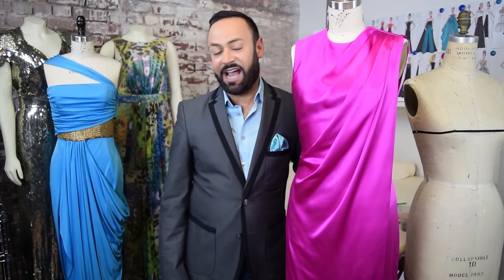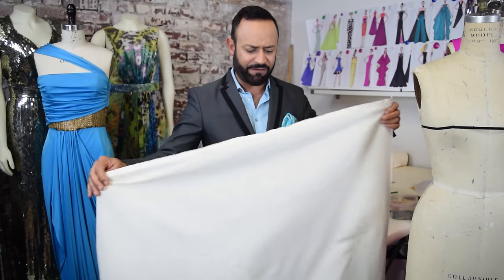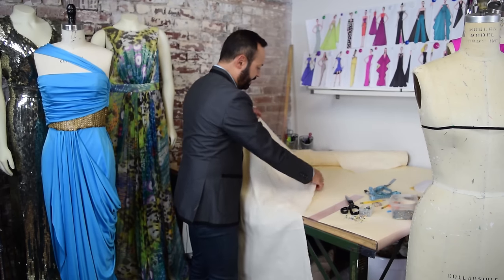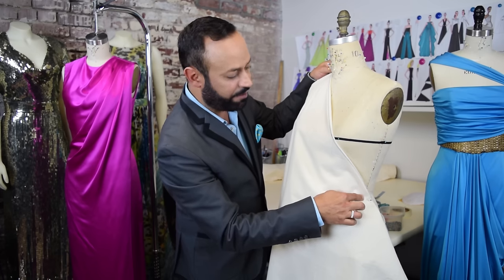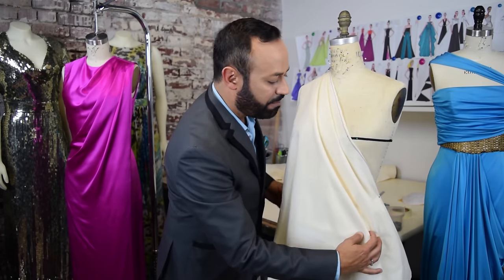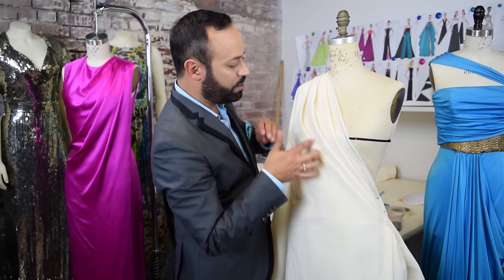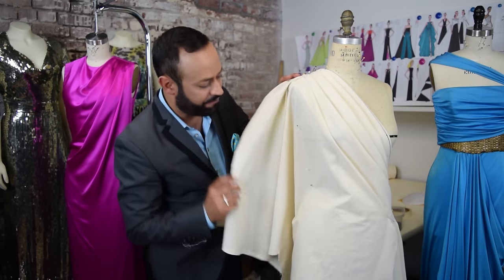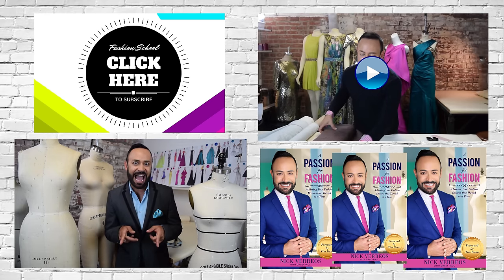Advanced Draping- Fashion School with Nick Verreos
In this "Fashion School with Nick Verreos" video, Nick shows you advanced Technics in draping. He helps you find the bias of your fabric and gives you some "tips and tricks" on draping a pleated, one shoulder gown.
For more detailed lessons get Nick's new book, A Passion for Fashion, available